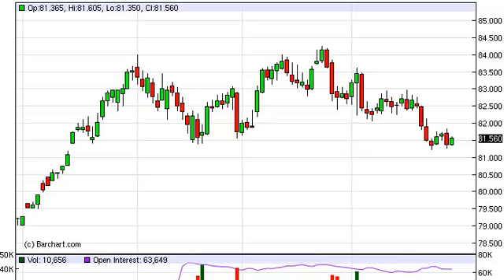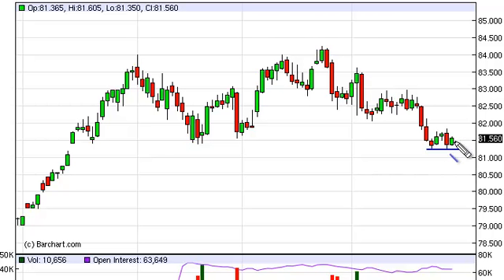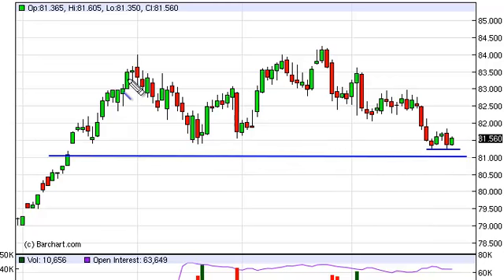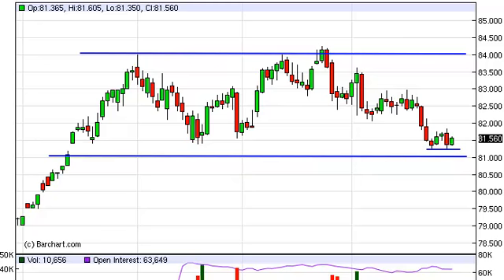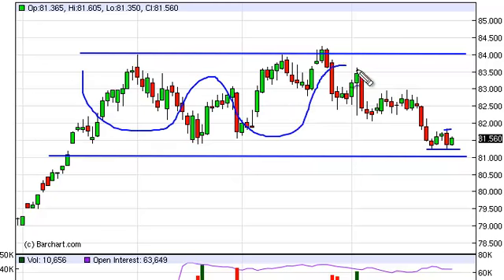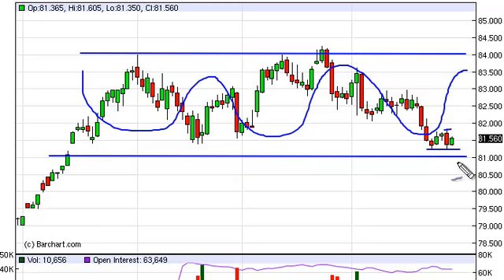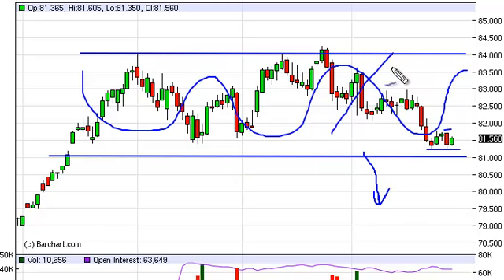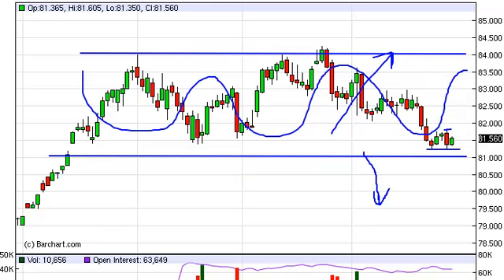US Dollar Index Technical Analysis for August 30, 2012 by FXEmpire.com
- August 30, 2012 index daily technical analysis for the US Dollar Index.

Find more information about Forex and Commodities News Technical Analysis Fundamental Analysis and Brokers on FX Empire